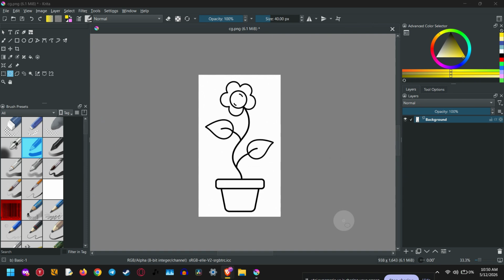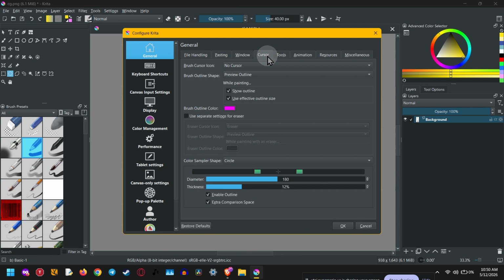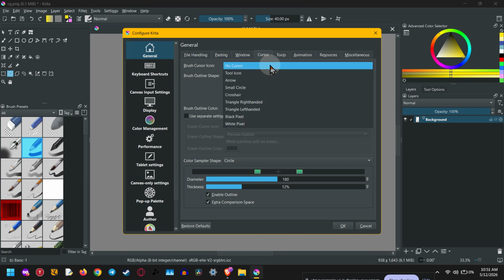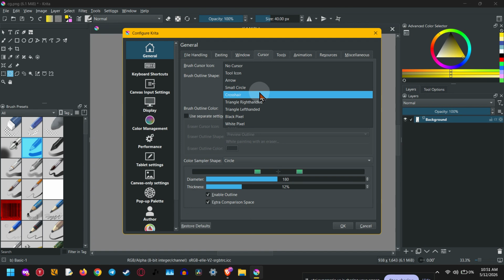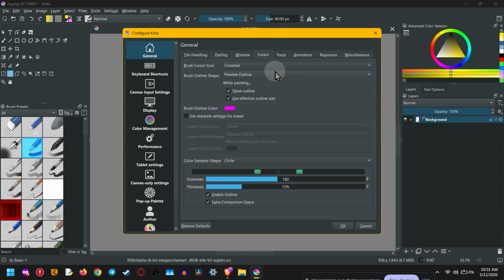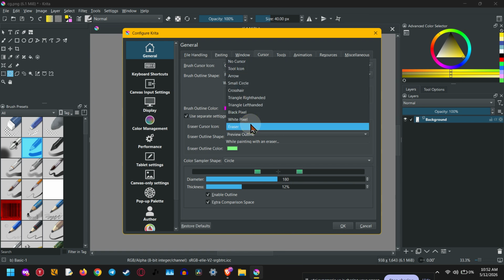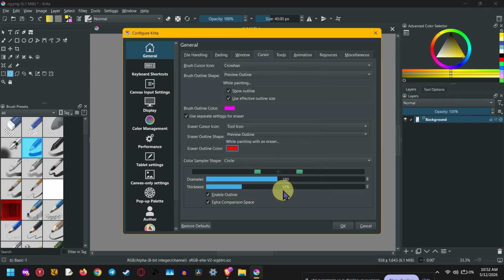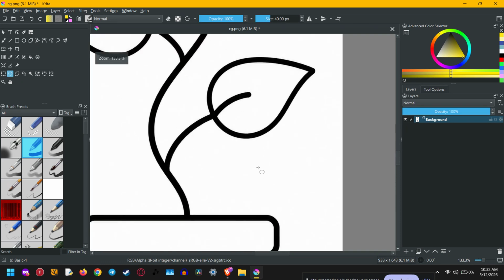How To Change Krita Cursor (Easy Guide)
Learn how to change the Krita cursor for both brush and eraser tools in this easy step-by-step tutorial. Customize cursor icons, outline shapes, and visibility settings to improve your drawing workflow.

🕚Timestamps:
0:00 Intro
0:24 Open Krita Settings
0:44 Go To General And Cursor Tab
1:05 Change Brush Cursor Icon
1:32 Adjust Brush Outline Shape
1:54 Customize Eraser Cursor
2:25 Save And Test Your Settings
2:49 Outro

✍️What You'll Learn In This Video:
• How To Open Krita Cursor Settings
• How To Change Brush Cursor Icons
• How To Adjust Brush Outline Shapes
• How To Customize Eraser Cursor Separately
• How To Improve Cursor Visibility In Krita

💡Pro Tips:
• Use Crosshair for precise linework and detailed selections
• Enable a separate eraser cursor so you always know when you’re in erase mode
• Try different outline shapes to match your tablet size and drawing style
• Test cursor changes on a blank canvas before starting a real project